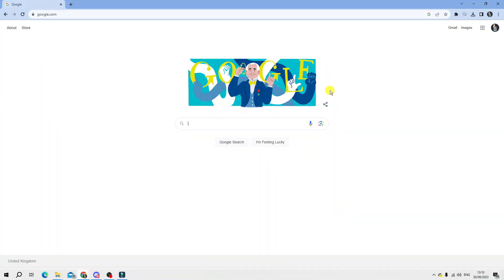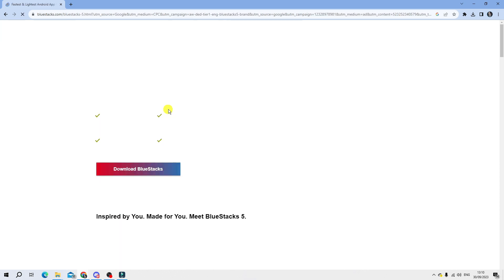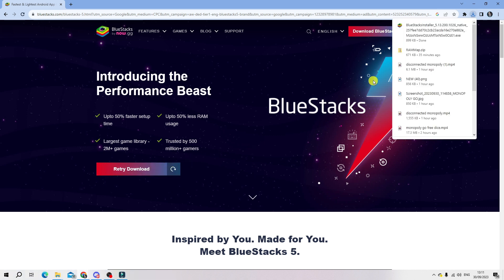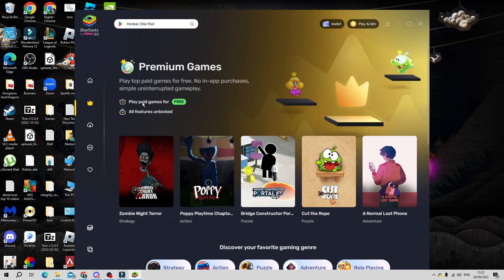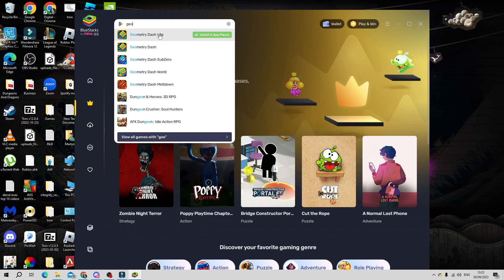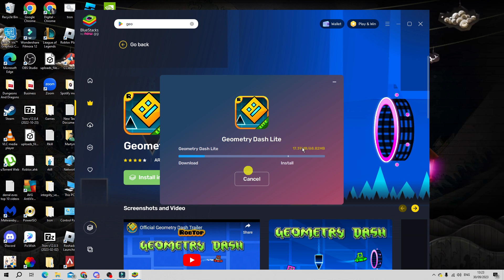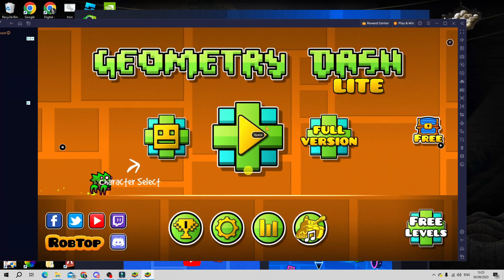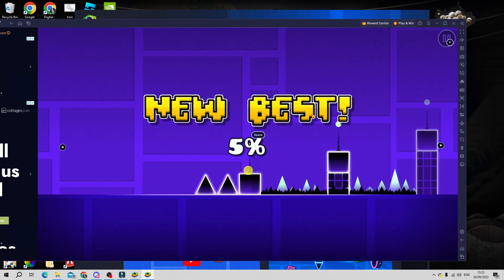How To Download Geometry Dash On Pc (Easy)